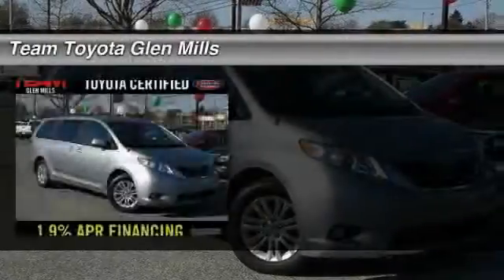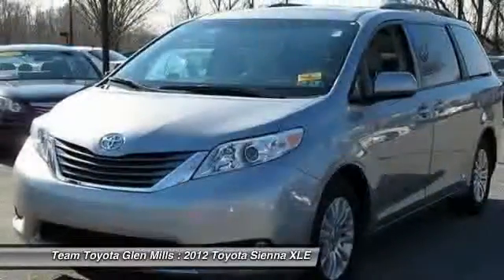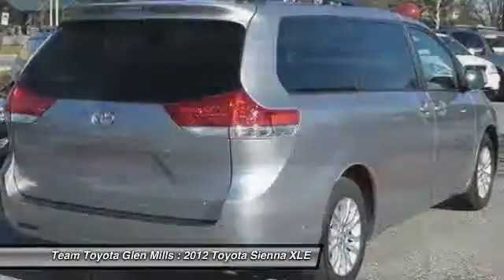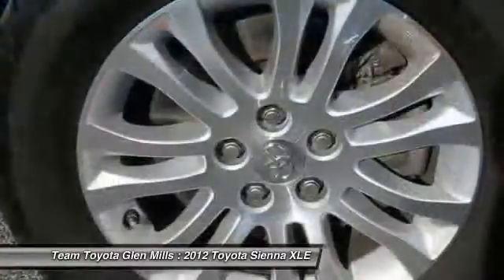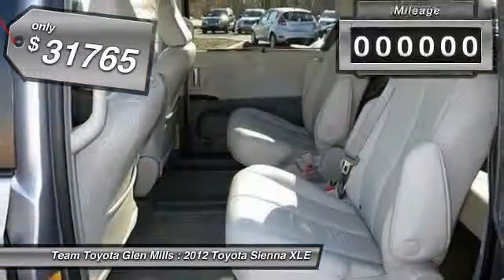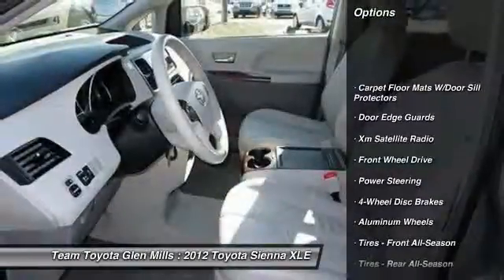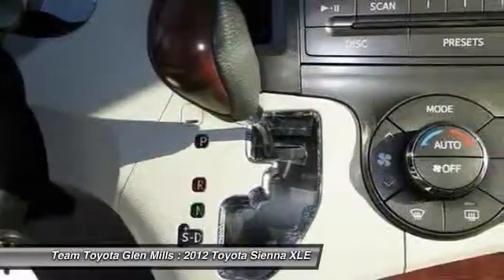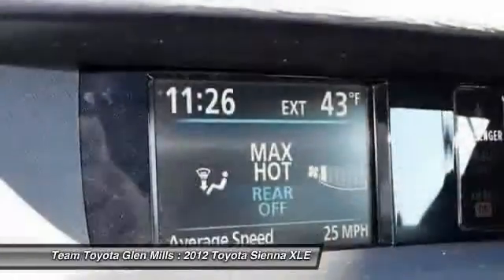2012 Toyota Sienna XLE Glen Mills PA 19342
2012 Toyota Sienna XLE